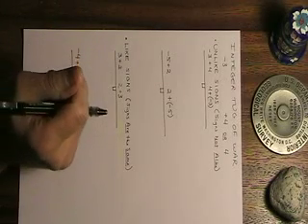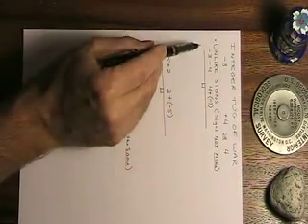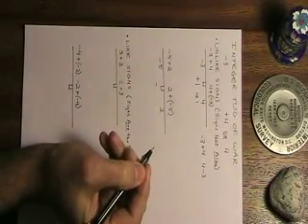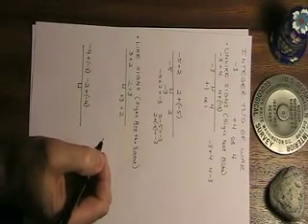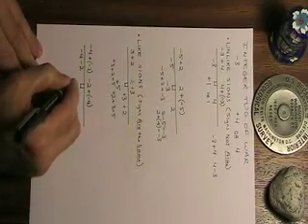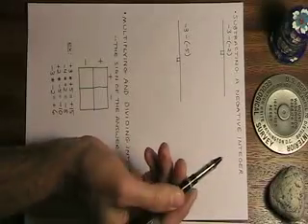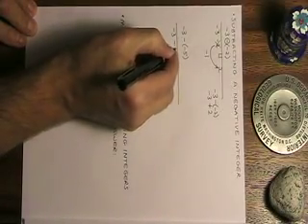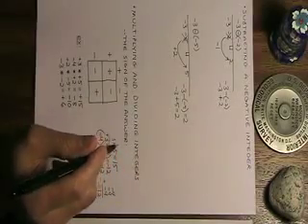Integer Tug of War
A different way to visualize addition and subtraction of integers. Kids can quite often relate to a struggle between two sides and one "winning." Thank you for adapting by viewing this sideways! This video may be used by students and teachers, but not for profit.